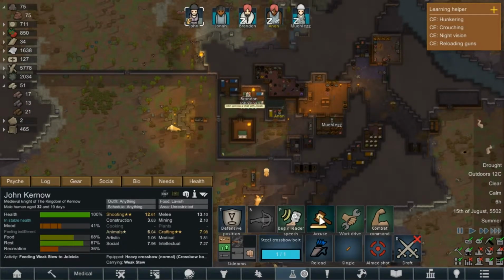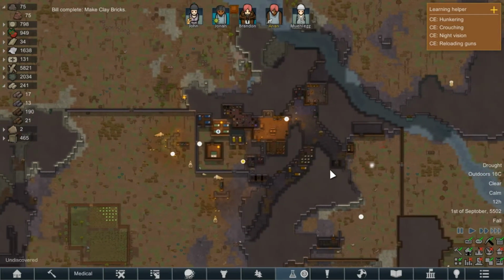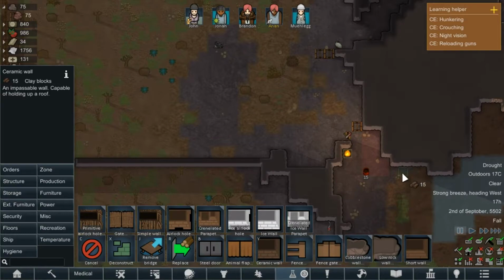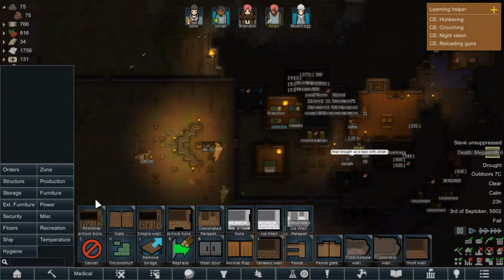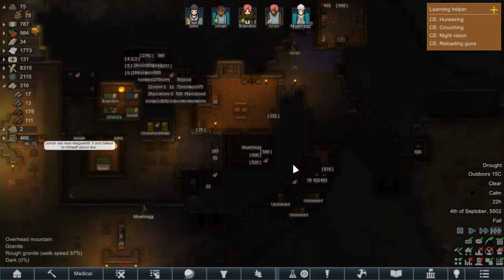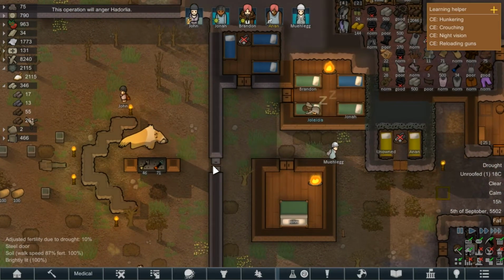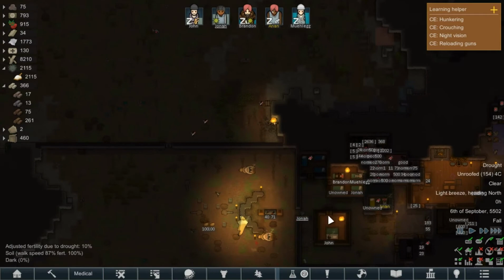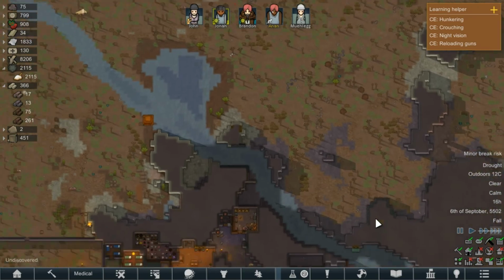Rimworld: Medieval: Far From Home